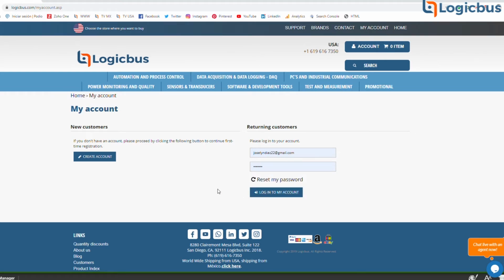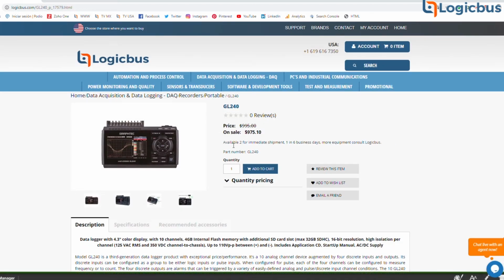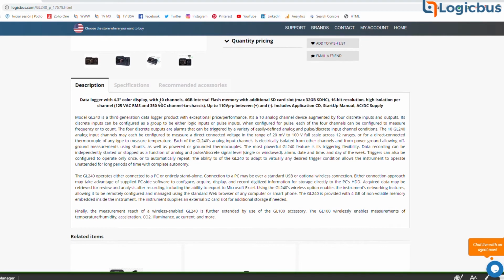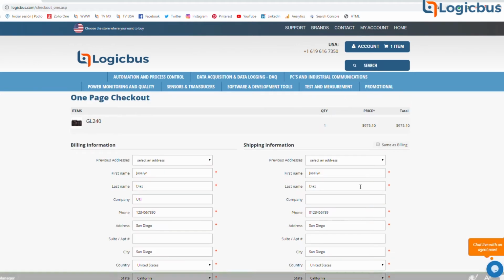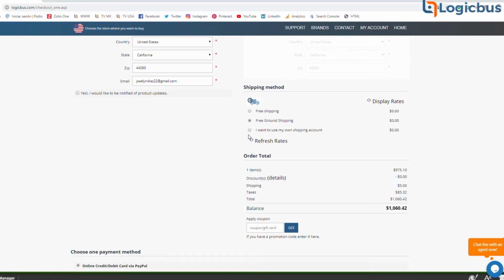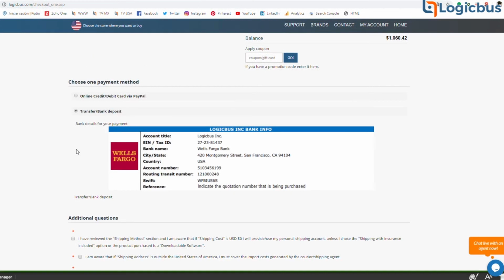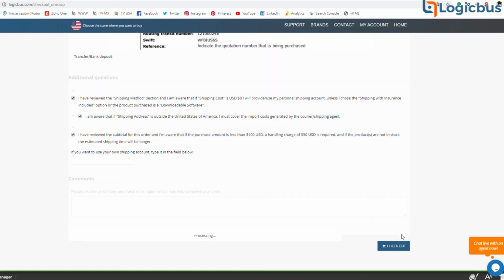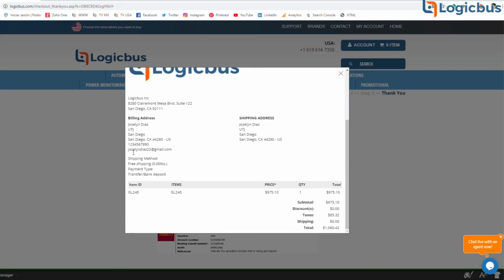How to buy in our online store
Watch this video where we show you how to make a purchase in our online store